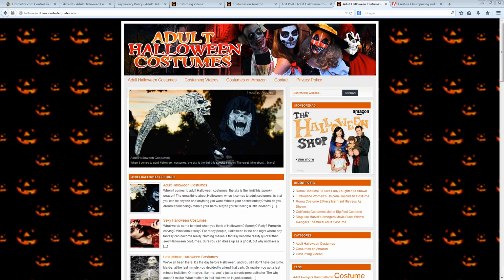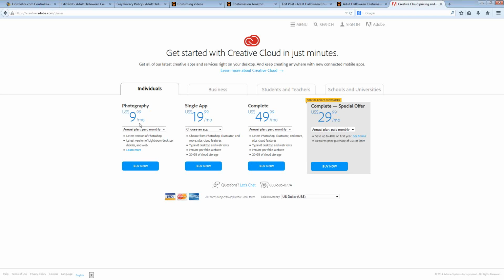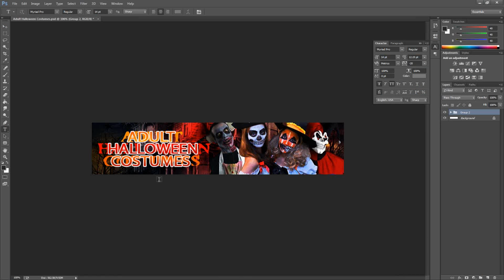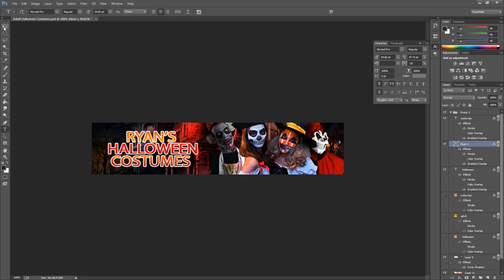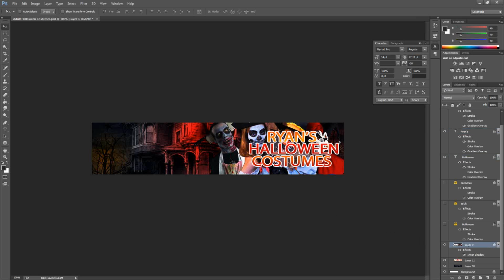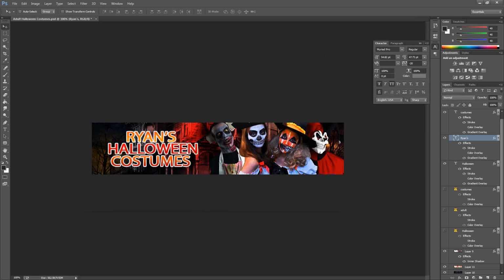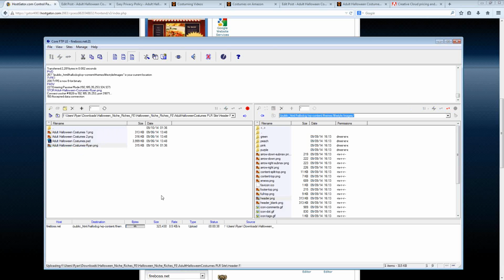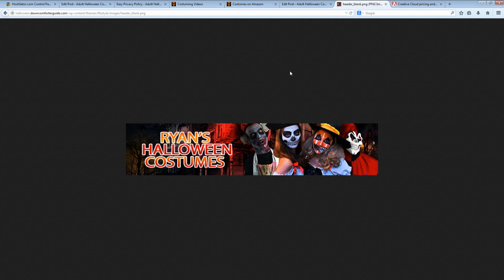Halloween Niche Riches - Header Image Customization